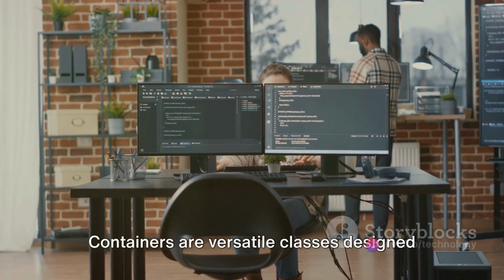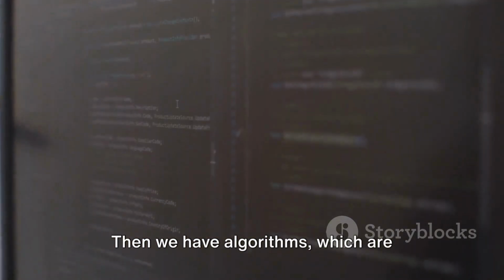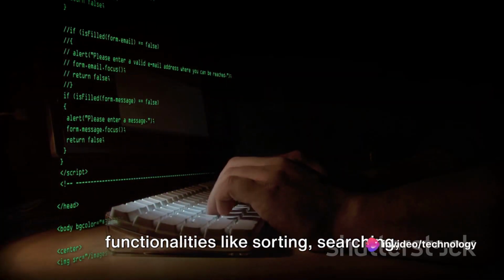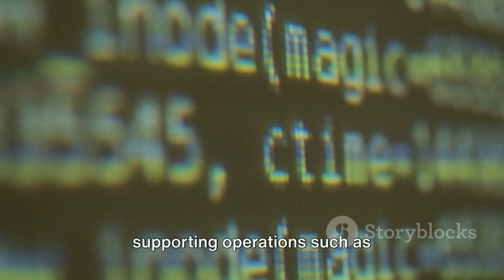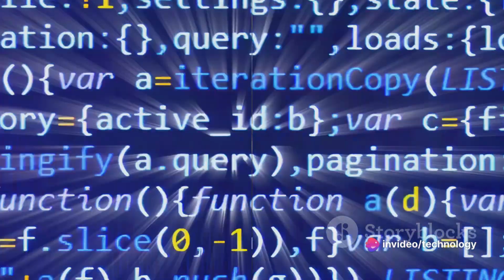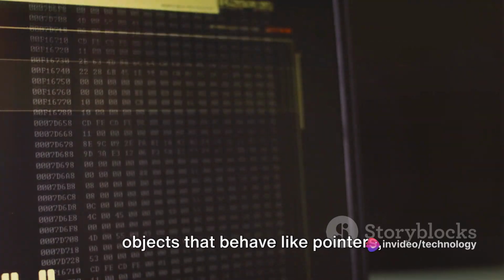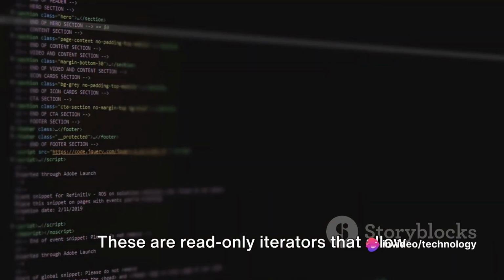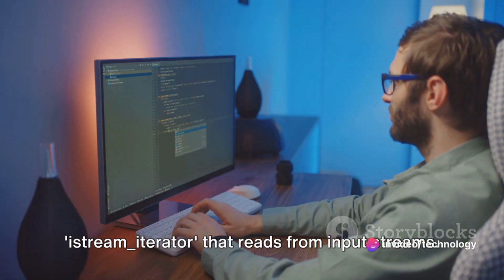Standard Template Library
The Standard Template Library (STL) is a powerful library in C++ that provides a collection of generic classes and functions to facilitate common programming tasks. STL is part of the C++ Standard Library and includes data structures and algorithms that are highly optimized and widely used. It helps in writing efficient, reusable, and maintainable code.

Components of STL
The STL consists of four main components:

Containers: Data structures that store objects and data.
Algorithms: Functions that perform operations on containers, such as sorting and searching.
Iterators: Objects that provide a way to access elements in containers.
Function Objects (Functors): Objects that can be called as if they are functions.
Containers
Containers are used to store data and provide various functionalities for manipulating this data. STL includes several types of containers:

1. Sequence Containers
Vector (std::vector): A dynamic array that provides random access to elements. It supports efficient addition and removal of elements at the end.
Deque (std::deque): A double-ended queue that allows efficient addition and removal of elements from both ends.
List (std::list): A doubly-linked list that allows efficient insertion and deletion of elements from anywhere in the list.
Forward List (std::forward_list): A singly-linked list that allows efficient insertion and deletion from the front.
Array (std::array): A fixed-size array that provides array-like functionality with additional features such as bounds checking.
Associative Containers
Set (std::set): A collection of unique elements, sorted according to a specific order.
Multiset (std::multiset): Similar to std::set but allows duplicate elements.
Map (std::map): A collection of key-value pairs, with unique keys and sorted by key.
Multimap (std::multimap): Similar to std::map but allows duplicate keys.
Unordered Containers
Unordered Set (std::unordered_set): A collection of unique elements, not sorted but organized using hash tables.
Unordered Multiset (std::unordered_multiset): Similar to std::unordered_set but allows duplicate elements.
Unordered Map (std::unordered_map): A collection of key-value pairs, with unique keys and organized using hash tables.
Unordered Multimap (std::unordered_multimap): Similar to std::unordered_map but allows duplicate keys.
Algorithms
STL provides a range of algorithms that operate on containers. Some common algorithms include:

Sorting: std::sort, std::stable_sort
Searching: std::find, std::binary_search
Manipulating: std::reverse, std::copy
Modifying: std::transform, std::replace
Comparing: std::min, std::max
Example
Using std::sort to sort a vector:
Iterators
Iterators are objects that point to elements in containers. They provide a way to traverse and access elements.

Types:
Input Iterator: Read elements in one direction.
Output Iterator: Write elements in one direction.
Forward Iterator: Read/write elements in one direction, multiple passes.
Bidirectional Iterator: Forward and backward traversal.
Random Access Iterator: Supports all iterator operations, including random access.
Example
Using an iterator to traverse a vector:
Function Objects (Functors)
Function objects are classes or structs that overload the operator() to behave like functions.

Example
Creating and using a function object:
Summary
Containers: Manage collections of data with various types (sequence, associative, unordered).
Algorithms: Provide standard operations like sorting and searching.
Iterators: Enable traversal and manipulation of container elements.
Function Objects: Allow customization of algorithms.
STL helps streamline C++ programming by providing a rich set of tools for data management and manipulation, promoting code reuse, and optimizing performance.